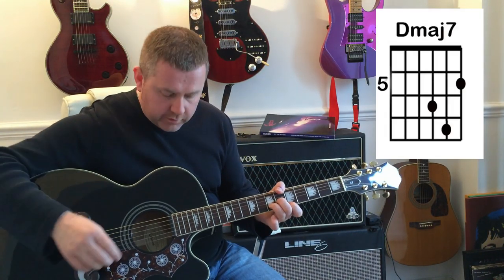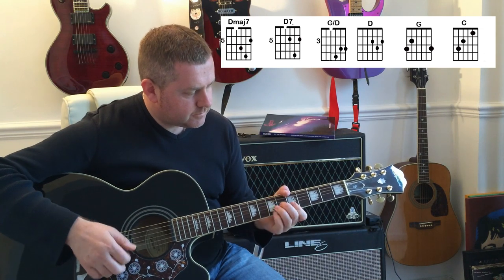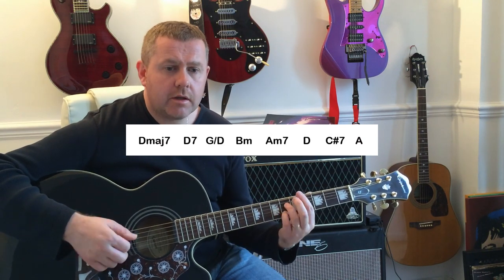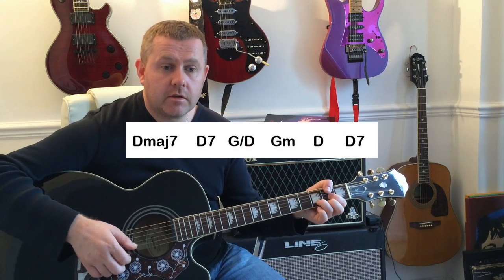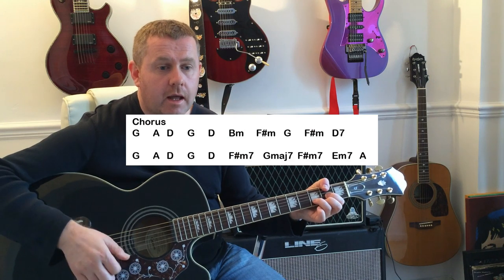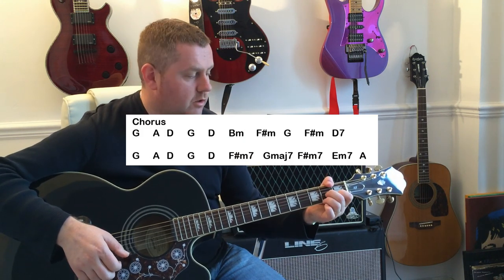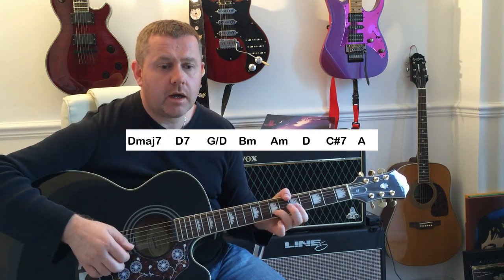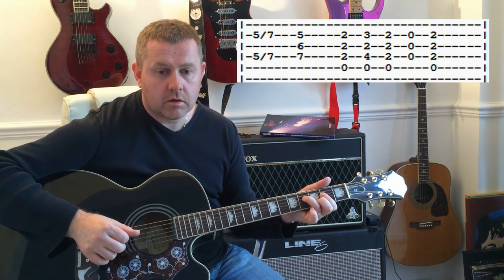Queen - The Night Comes Down - Guitar Lesson (Chord Boxes)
QUEEN - THE NIGHT COMES DOWN - GUITAR LESSON

How to play The Night Comes Down from Queen debut album of 1973

We are starting at about a minute into the song after a long involved intro the song actually starts opening with a Dmaj7 chord.

The video contains diagrams to make learning easier.

Chords and fills are taken from the Queen Band Score Book.

May wrote this song shortly after the band's formation in 1970, following the break-up of Smile. It was first recorded at De Lane Lea Studios in December 1971, when the band were hired to test the studio's new equipment in exchange for being allowed to record proper demos for their attempt to find a record company. The agreement was mutually beneficial and Queen took full advantage of the state-of-the-art equipment to put five of their tracks to tape.
In 1972, Trident Studios signed Queen to a recording contract which limited them to only down-time studio access (when paying artists were not recording) and they began working with Roy Thomas Baker. He and Studio owners/management Norman and Barry Sheffield insisted on re-recording the five De Lane Lea demos. A new studio version of "The Night Comes Down" was recorded, but in the end, it was decided that the De Lane Lea version was still superior, and this was the version which appears on the debut album. The unused Roy Thomas Baker-produced version remains unreleased and has not surfaced even on bootlegs.
With the release of the original De Lane Lea demos as bonus tracks in 2011, the difference in the mixing of "The Night Comes Down" is quite noticeable when compared to the original LP and digital remasters. The demo is roughly the same mix that appeared on the album except that there is a distinct difference in the drum sound.
The song follows what would become trademark Brian May themes such as coming-of-age, nostalgia over the loss of childhood to the past, and the difficulties of life as an adult. There is also what could be an ambiguous reference to "Lucy in the Sky with Diamonds", in the lyric: "When I was young it came to me; And I could see the sun breaking; Lucy was high and so was I; Dazzling, holding the world inside." May is admittedly a Beatles fan and has commented in numerous interviews on their impact on him.